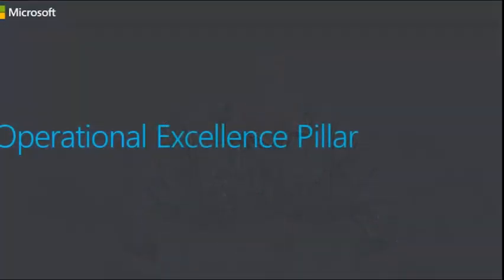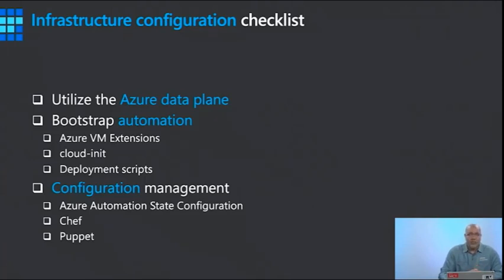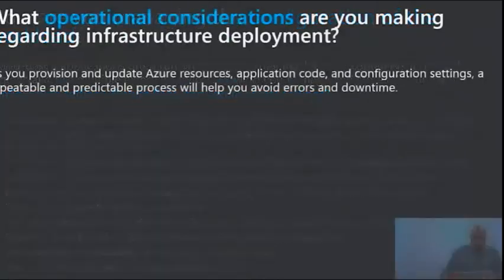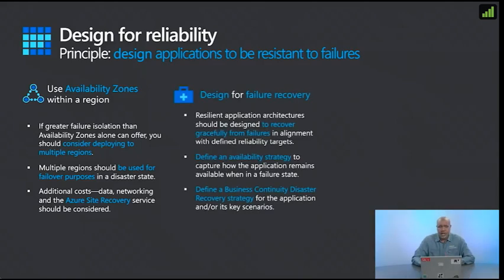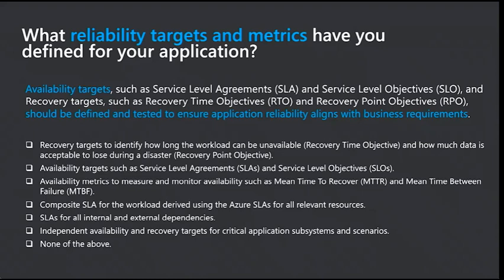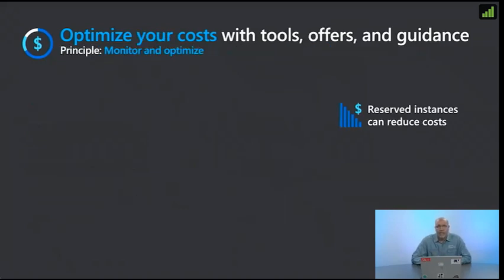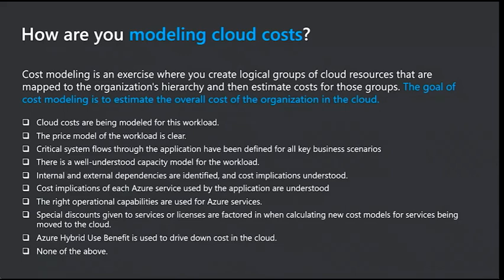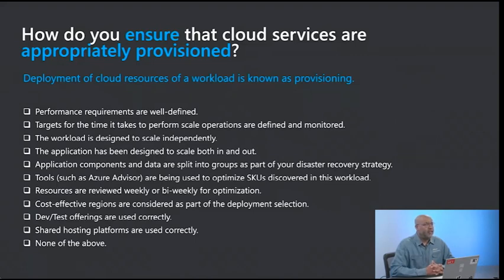Azure Well Architected - Day 2